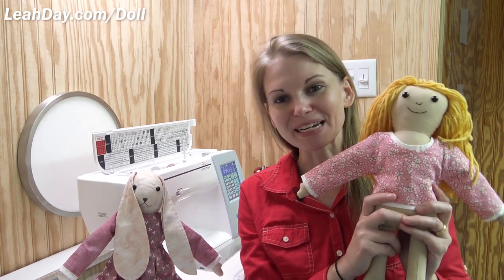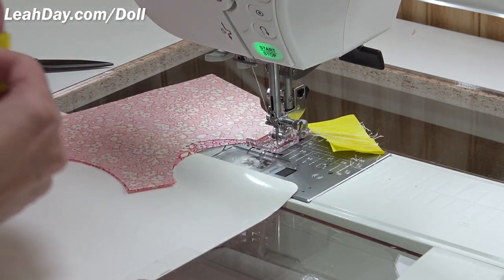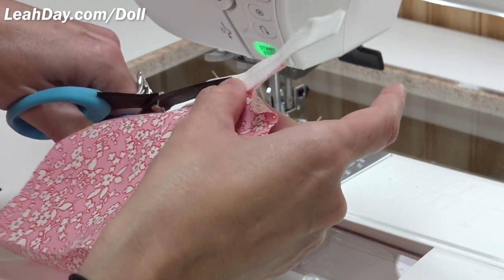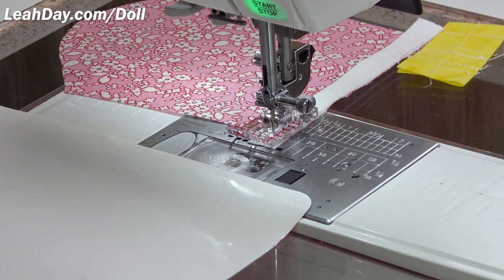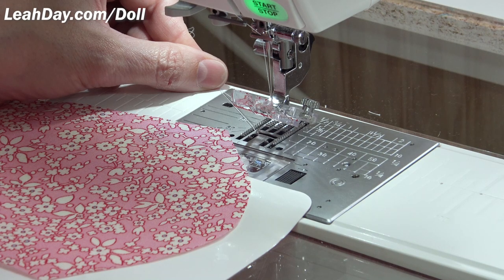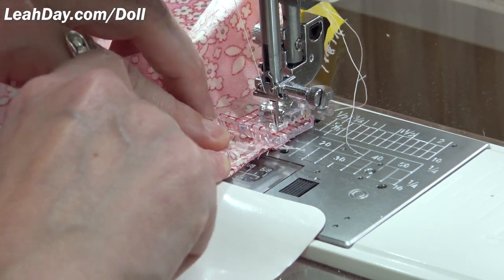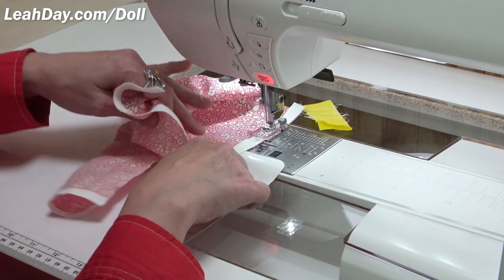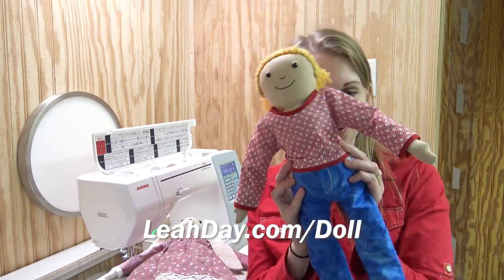How to Sew a Rag Doll T-Shirt - Sewing Cloth Doll Clothes Tutorial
Learn how to sew a rag doll t-shirt and learn lots of basic sewing skills. Making doll clothes for Mally and Ms. Bunny can be a fun way to learn sewing and these are sewing projects to make and sell.

Mally is the main character from the book Mally the Maker and the Queen in the Quilt. In this sewing tutorial you'll learn how to sew a t-shirt that can fit both the Mally rag doll and the Ms. Bunny rabbit doll patterns.

Follow along with all of the sewing videos on the Mally rag doll:

Would you like to sew a Ms. Bunny Rabbit Doll?

Shop for Doll Sewing Patterns

Interested in going on a sewing adventure with Mally and Ms. Bunny? Check out the book Mally the Maker and the Queen in the Quilt

Jump ahead to the part of this sewing tutorial you most need to see:
00:00 Sew a Rag Doll T-Shirt
01:00 Doll T-Shirt Pattern Pieces
04:41 Sew ONE Shoulder Seam
05:50 How to finish a seam with a zigzag stitch
07:23 How to sew bias strip to neckline
11:44 Finish neckline seam
13:32 Sew remaining shoulder seam
16:10 How to press bias neckline
19:19 Sew doll t-shirt sleeve hems
24:54 How to fit doll sleeve into t-shirt body
27:06 Sew sleeves on doll t-shirt
35:02 Sew ONE side seam
38:00 Sew bottom hem strip to doll shirt
41:48 Sew and finish remaining side seam
43:41 Final press and dress your rag doll!
45:54 Learn sewing by making Mally the Maker!